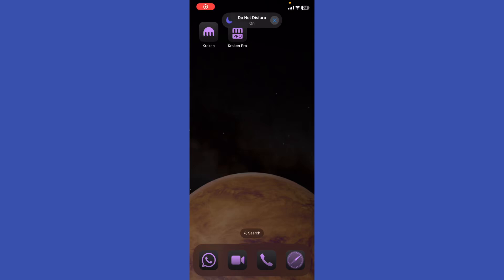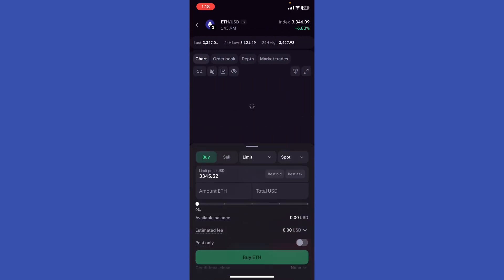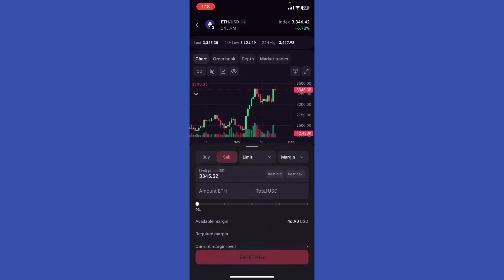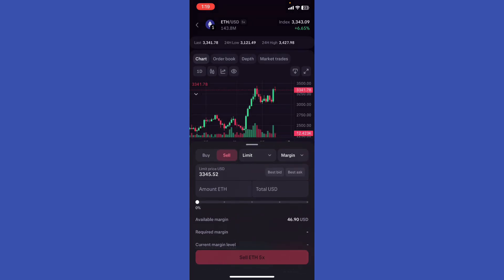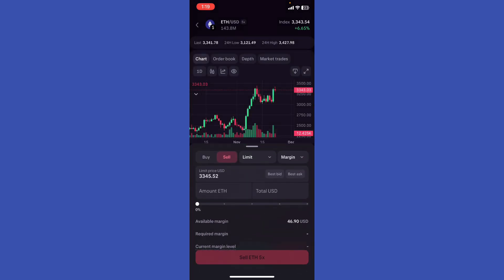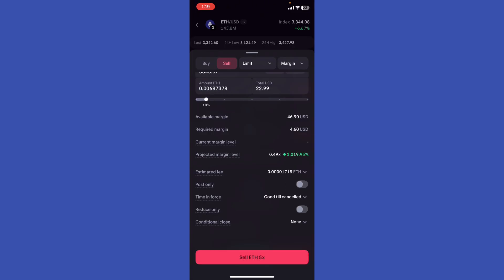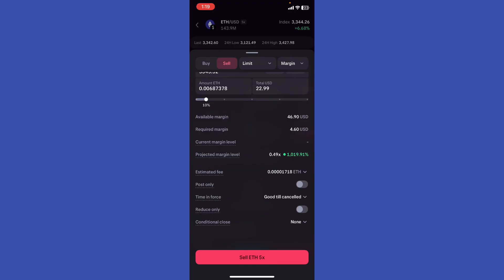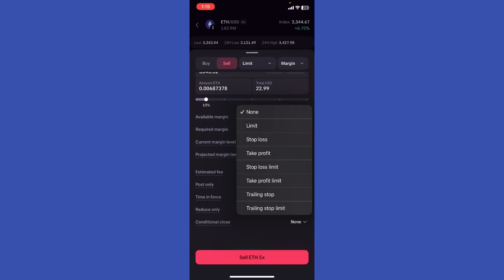How to use kraken’s margin trading feature (2024)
How to use kraken’s margin trading feature

In this video i´ll show you How to use kraken’s margin trading feature. The method is very simple and clearly described in the video. follow all the steps & use kraken’s margin trading feature